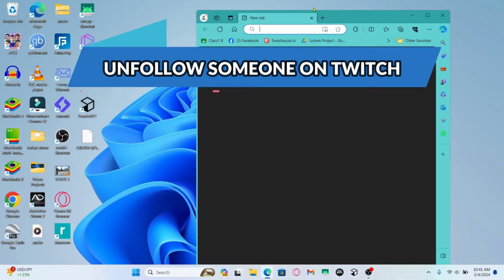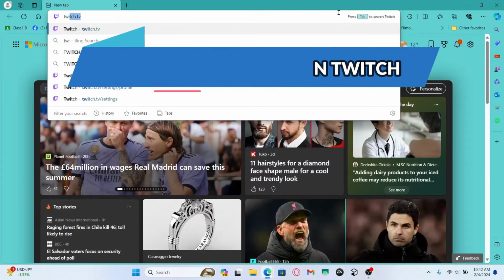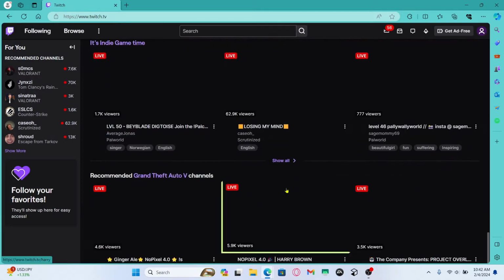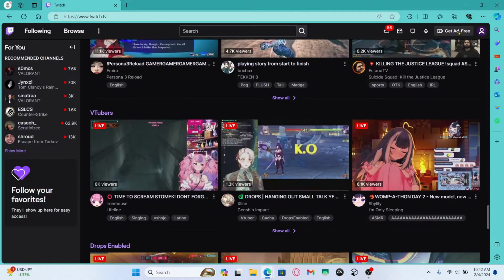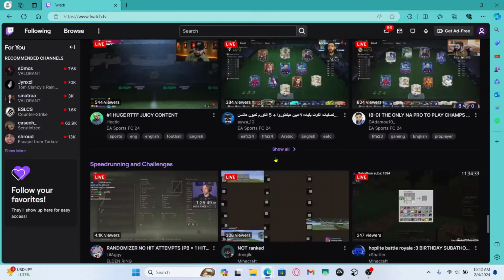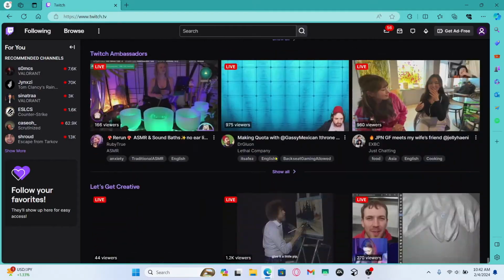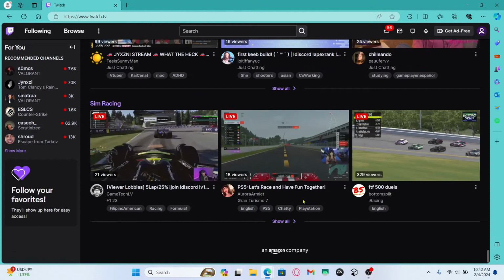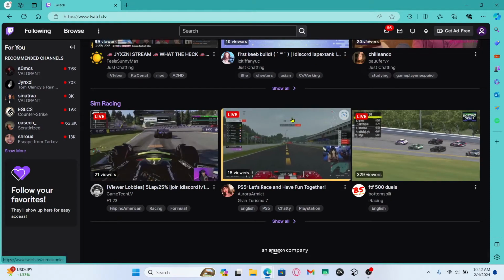How to Unfollow Someone on Twitch? Unsubscribe on Twitch Tutorial (2024)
Ready to streamline your Twitch feed and tailor your content? In this tutorial, we've got you covered with a step-by-step guide on how to unfollow someone on Twitch. Whether your interests have evolved, or you're looking to declutter your follow list, we'll show you how to effortlessly manage your Twitch connections.